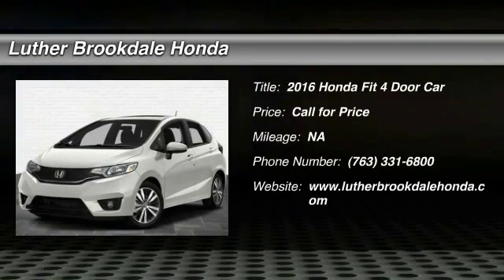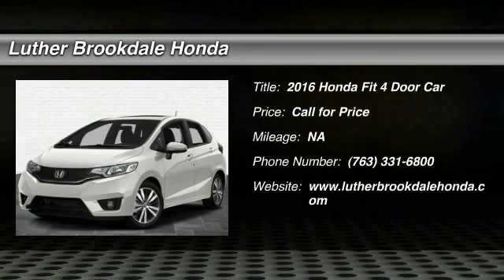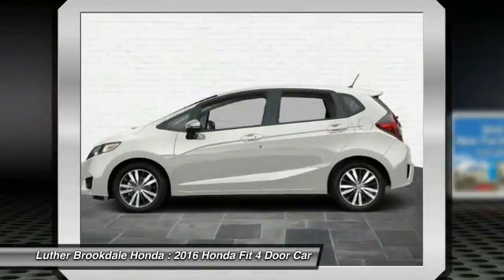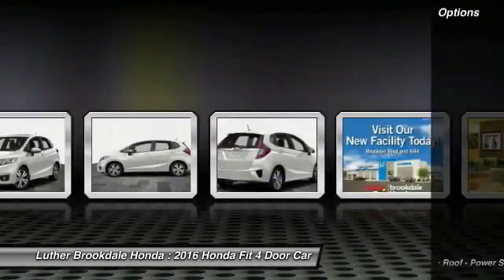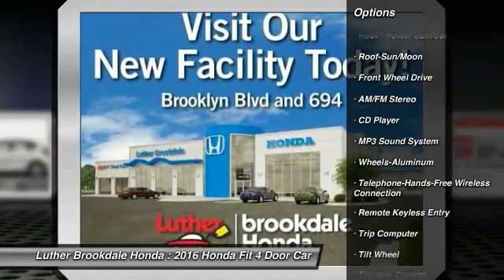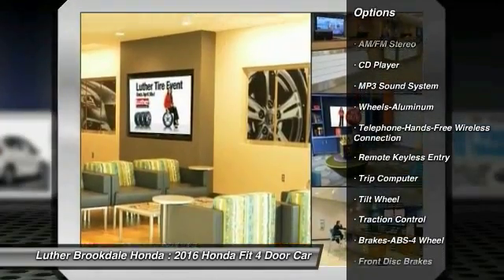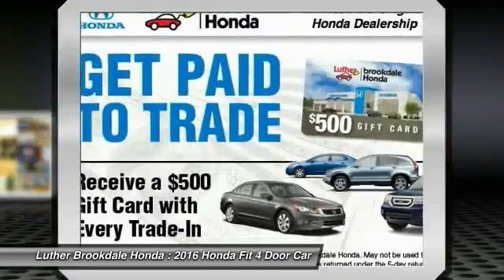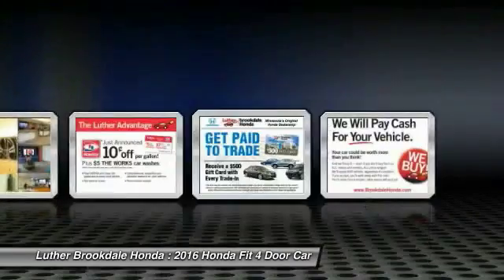2016 Honda Fit Brooklyn Center,Maple Grove,Plymouth,Minneapolis 161904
2016 Honda Fit EX

Sunroof, CD Player, Alloy Wheels, Bluetooth, iPod/MP3 Input. EX trim, White Orchid Pearl exterior and Black interior. EPA 38 MPG Hwy/32 MPG City! Warranty 5 yrs/60k Miles - Drivetrain Warranty; SEE MORE! KEY FEATURES INCLUDE: Sunroof, Aluminum Wheels, iPod/MP3 Input, CD Player, Bluetooth EXPERTS RAVE: Unmatched small car versatility thanks to unique rear seat design; high fuel economy; spacious seating and cargo area; excellent visibility. -Edmunds.com. Great Gas Mileage: 38 MPG Hwy. EX with White Orchid Pearl exterior and Black interior features a 4 Cylinder Engine with 130 HP at 6600 RPM*. MORE ABOUT US: Brookdale Honda has moved across Brooklyn Blvd. to our incredible new facility. You will find Minnesota's largest selection of Pre-Owned Honda's and well as the full line up of new Honda's. Need financing? We have a variety of financing terms available. Fuel economy calculations based on original manufacturer data for trim engine configuration. Please confirm the accuracy of the included equipment by calling us prior to purchase.